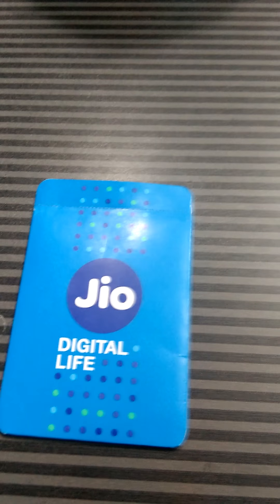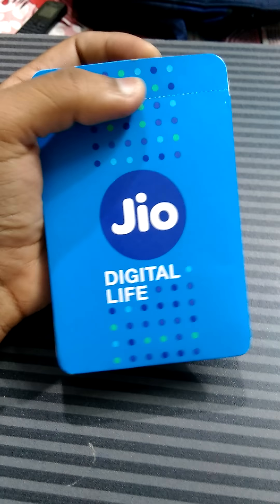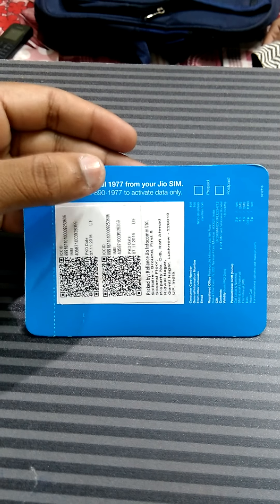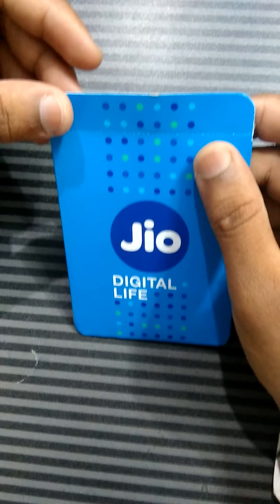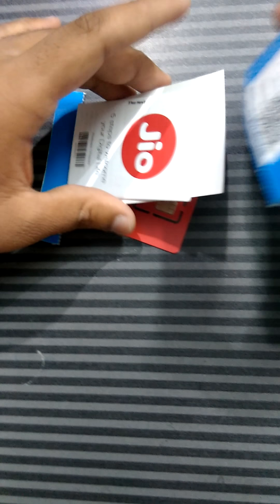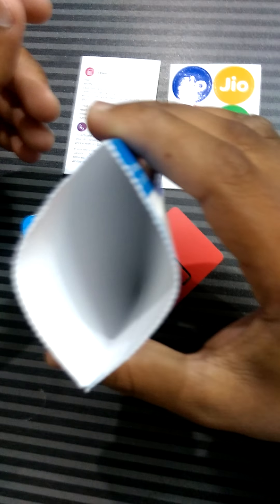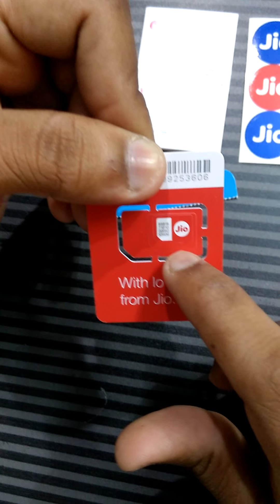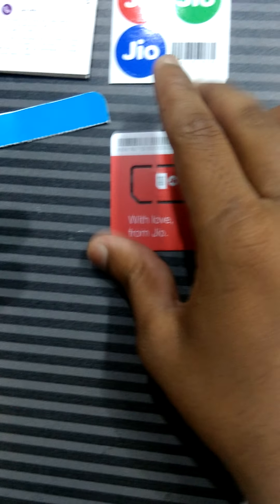About Jio Sim Card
Jio Sim Welcome Offer